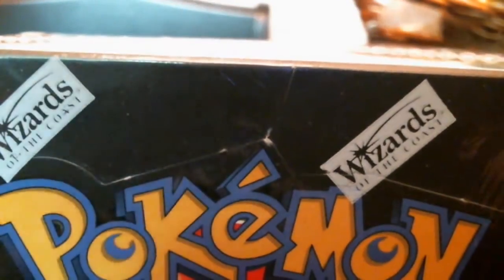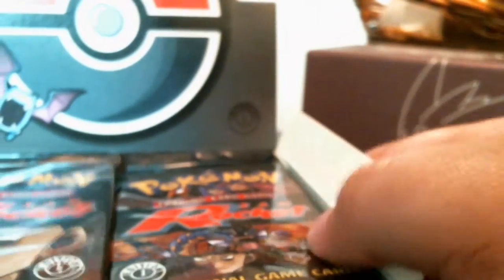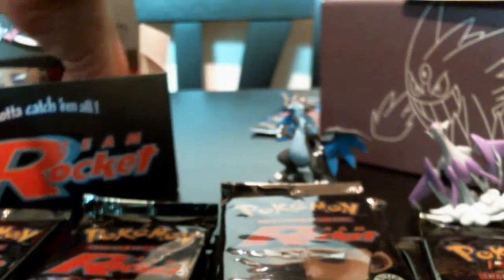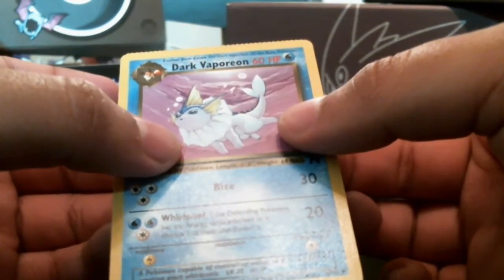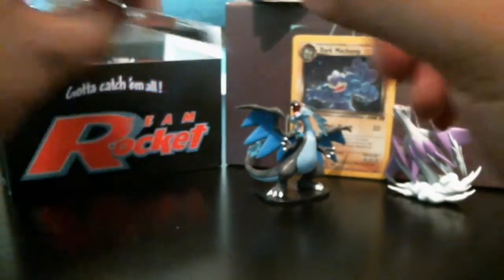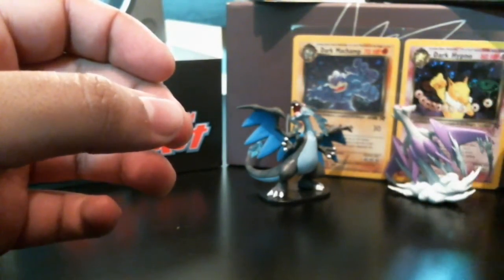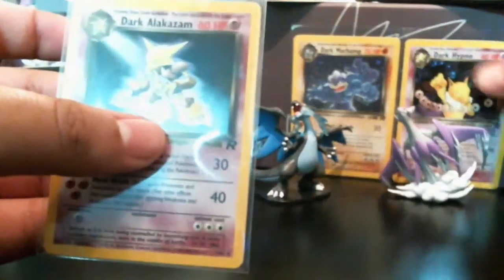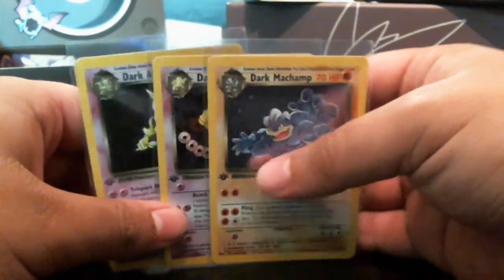1st Edition Team Rocket Booster Box Opening - Part 1 - Pokemon Trading Card Game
Hey guys, Byser here! Time for some more nostalgia! I got myself a Team Rocket Booster Box, one of my favorite original series. Thanks!

eBay Listing